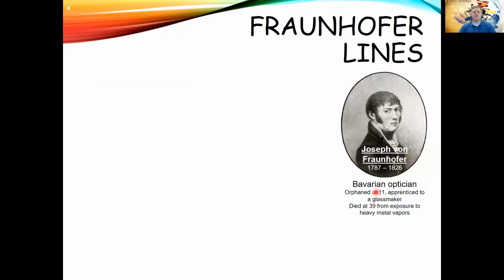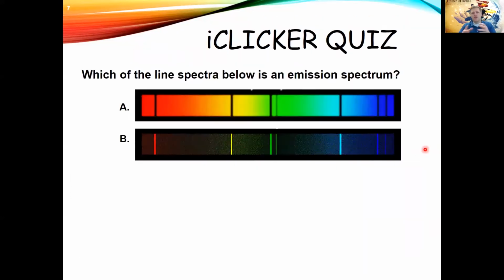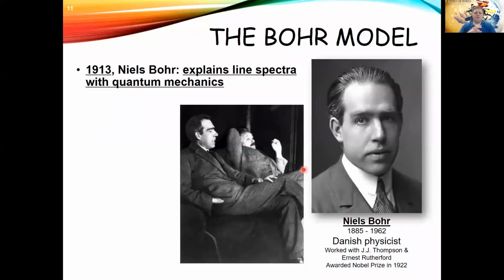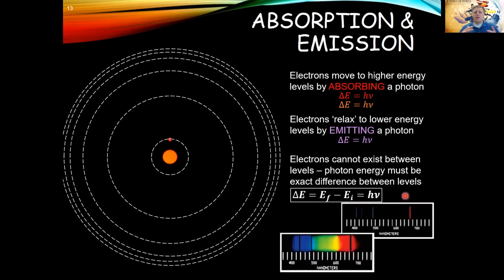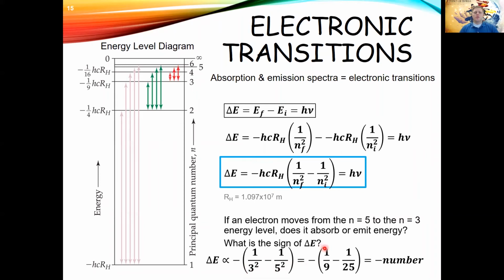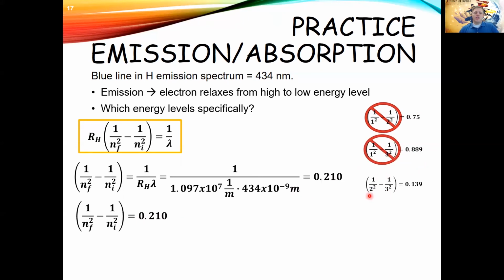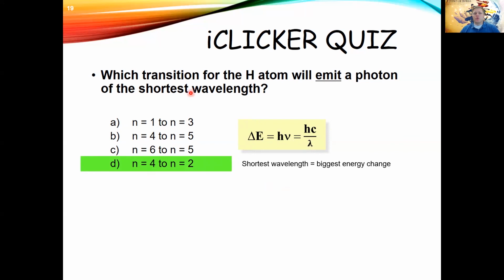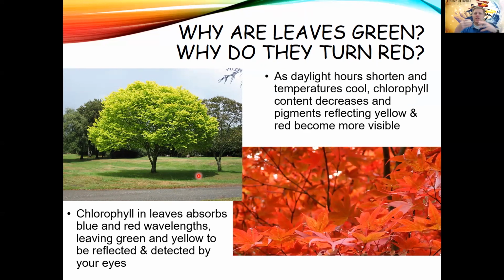Lecture 6 Atomic Spectra, Bohr Model